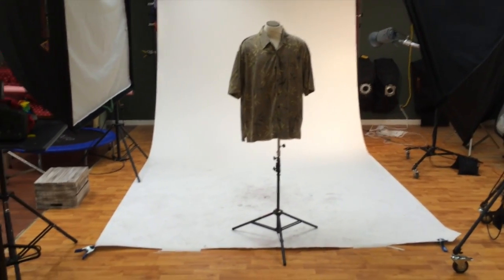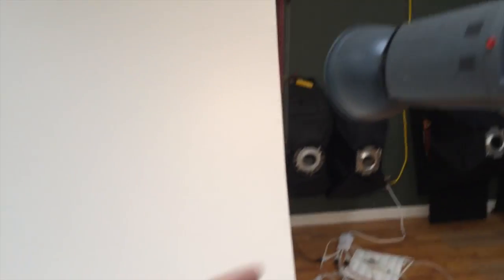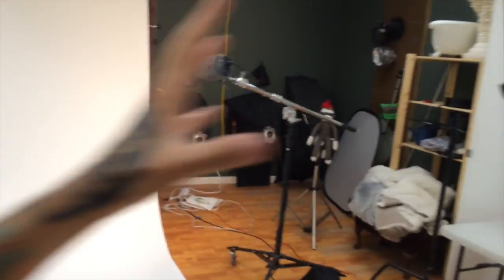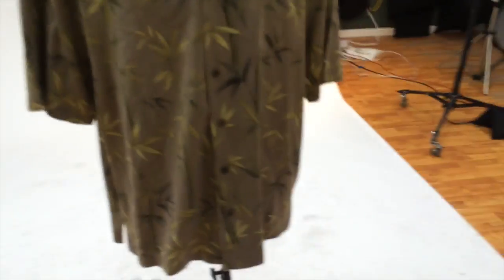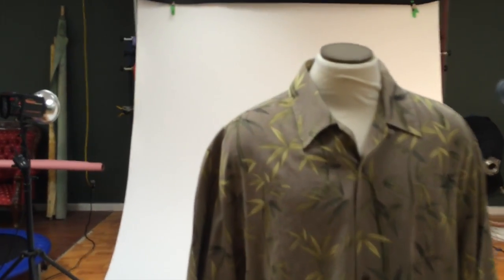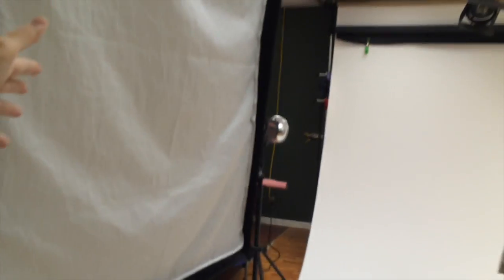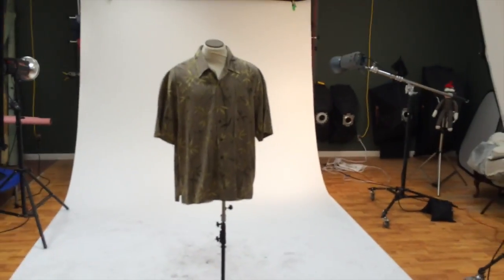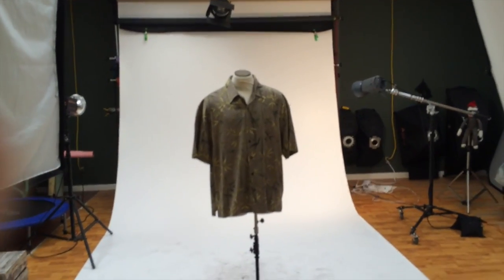Photographing Clothing for Ebay Set Up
My set up for photographing clothing for Ebay. How I set up the lights and backdrops and some recommendations on how you can do it at home.